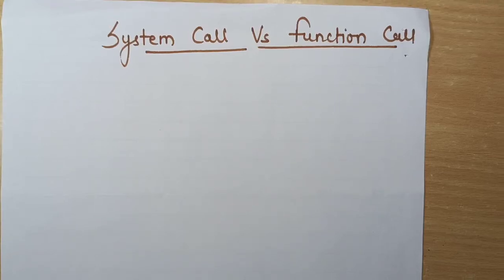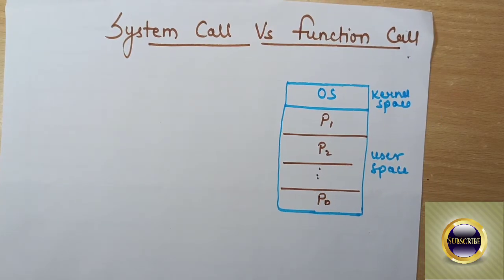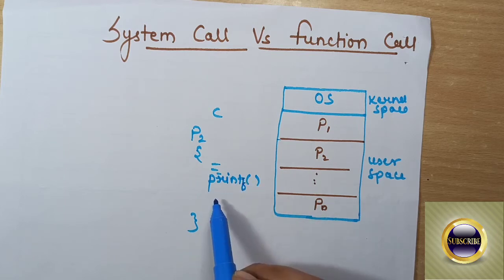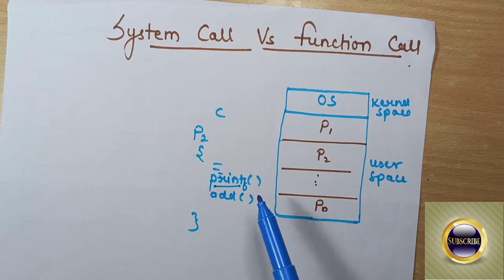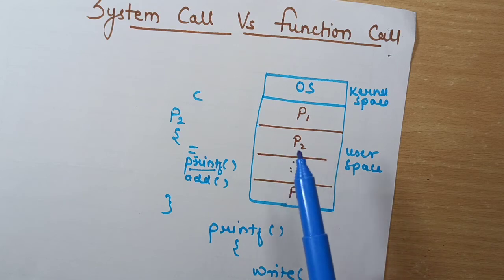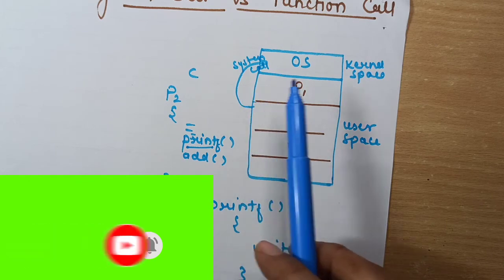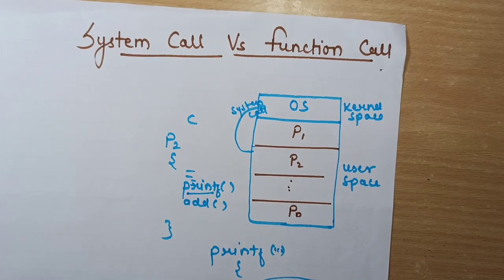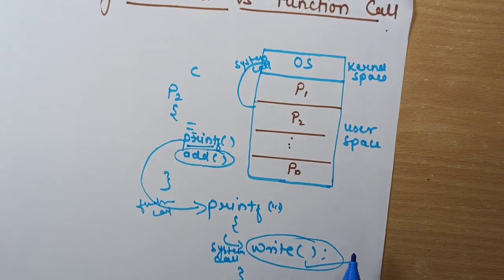System Call vs Function Call | System call in Operating system | GATE | UGCNET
Difference between system call and function call